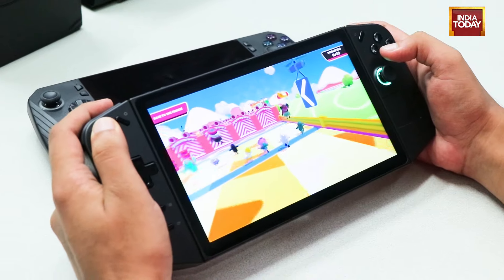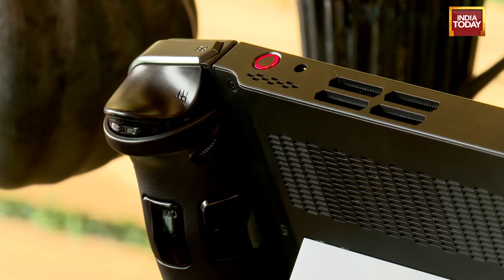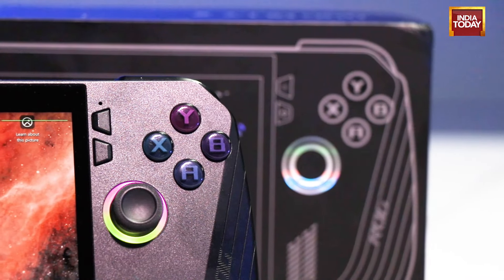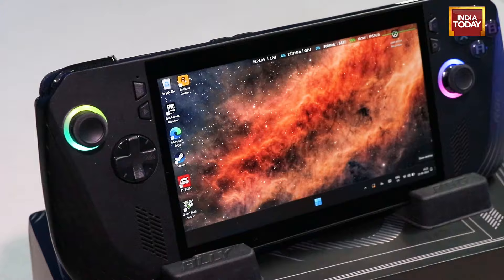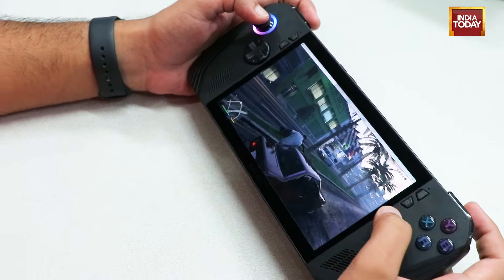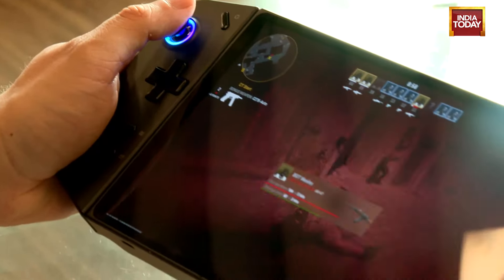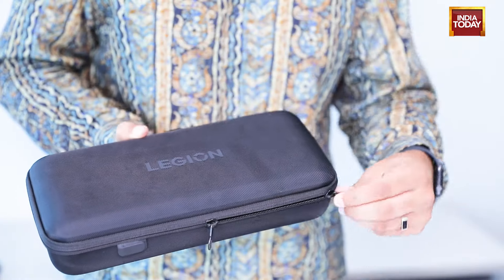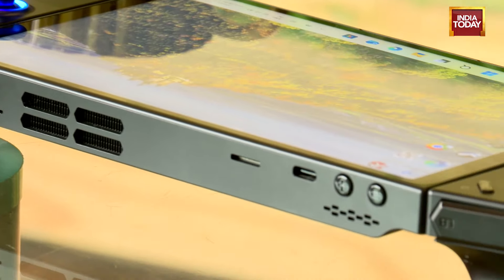Is Handheld Gaming Here to Stay? Lenovo Legion Go vs Asus ROG Ally X | Tech Today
Tech Today’s Lakshay Kumar compares two handheld gaming consoles – Asus ROG Ally X vs Lenovo Legion Go. Can this form factor disrupt the market or is it merely a passing trend? Find out in this video.